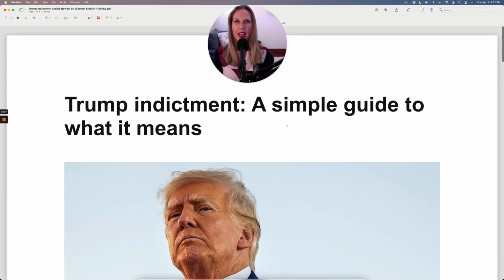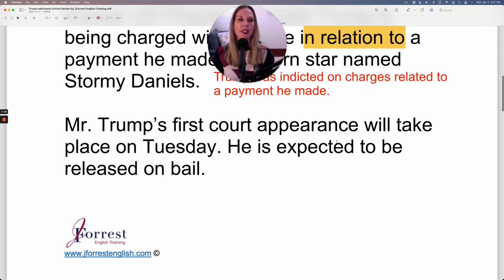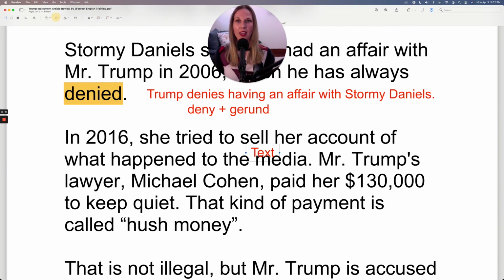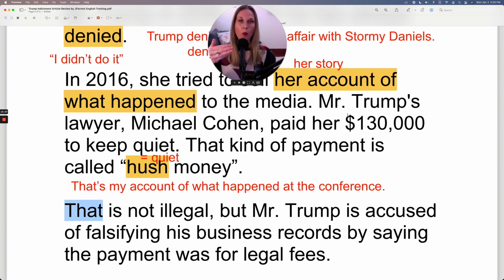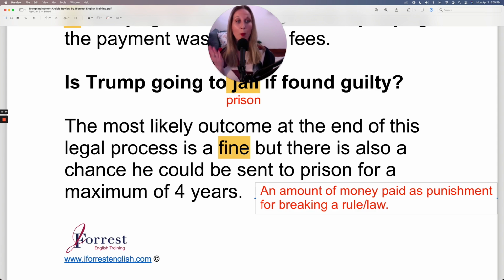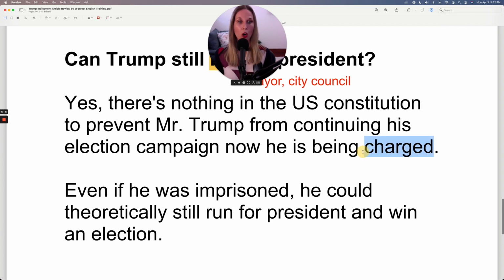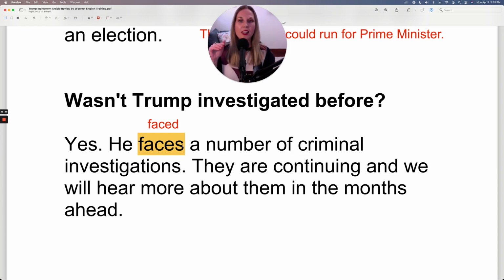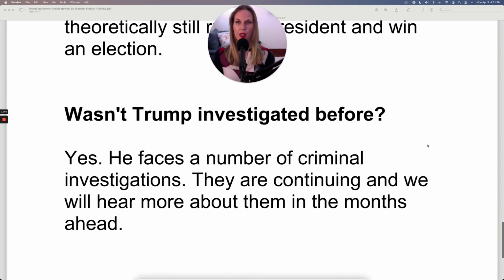🇺🇲 Read An Article From CNN With Me | Trump & Stormy Daniels | Hush Money Scandal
Today you'll learn English with the news by reading a news article in a popular news website, CNN. This article is based on current events and you'll learn about Donald Trump's indictment.

You'll learn advanced English vocabulary naturally by reading this article in English. You'll improve your reading comprehension by hearing me reading the article and by learning advanced grammar and correct pronunciation. By the end of the article you'll have new vocabulary to sound fluent and advanced. You'll also improve your grammar and understand advanced grammatical structures. And you'll improve your pronunciation by listening to me pronounce each and every word in the article.

TABLE OF CONTENTS:

00:00 - Welcome
00:14 - Article Review
04:12 - Free Lesson PDF
19:16 - Read Along